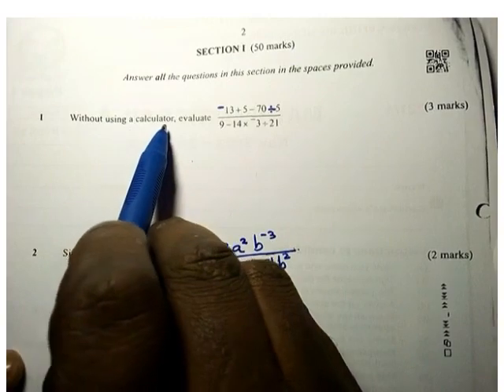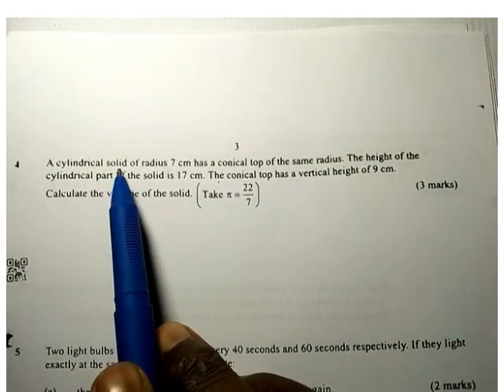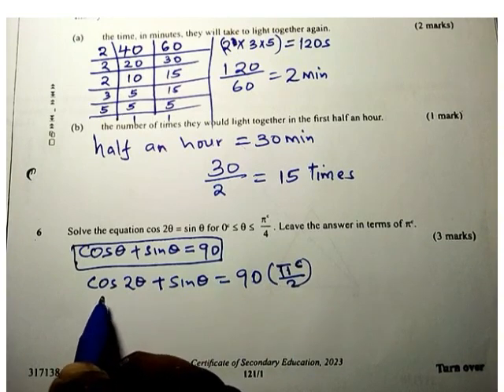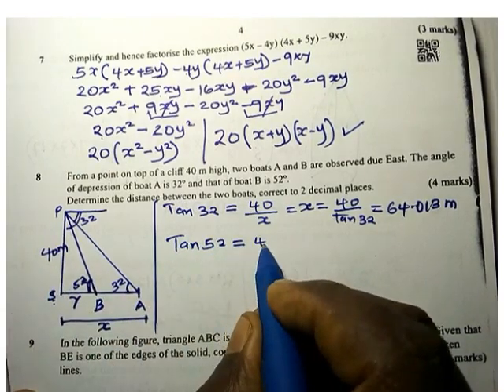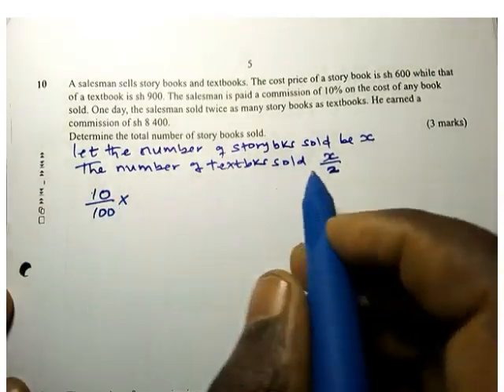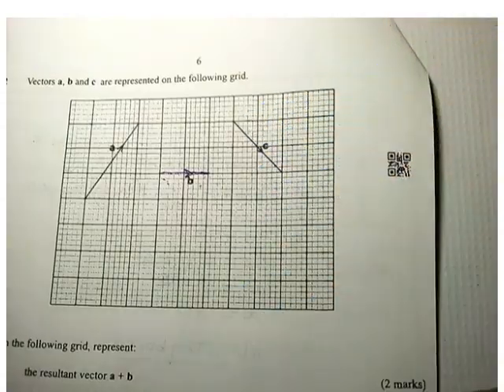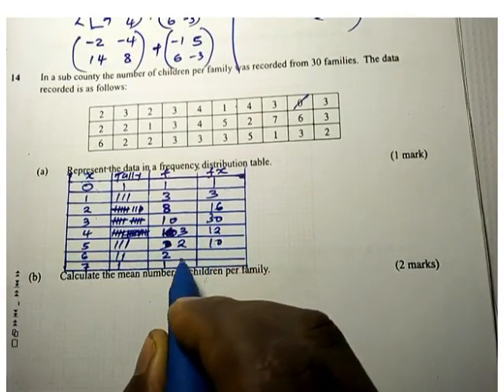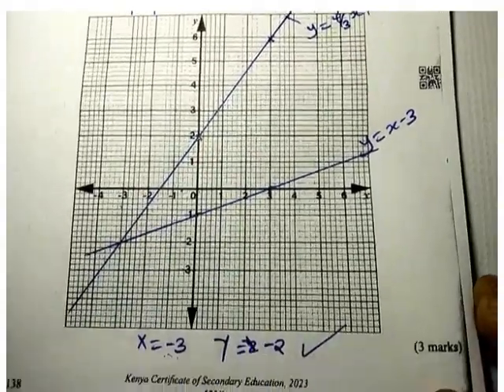2023 KCSE MATHEMATICS PAPER 1 EXPLAINED.SECTION I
What We Offer:
At Online Solution tv, we’re dedicated to bringing you a diverse range of content designed to educate, entertain, and inform. Whether you're here to learn something new, enjoy engaging entertainment, or stay updated with the latest insights, our channel has something for everyone.